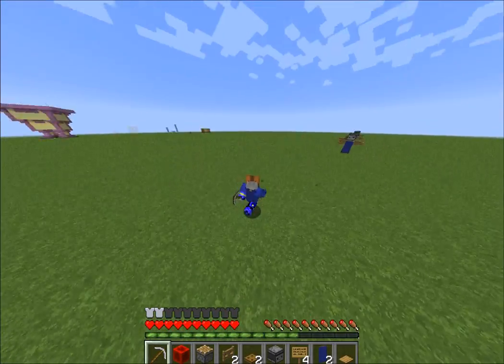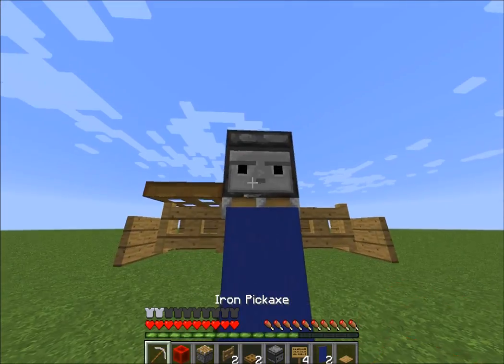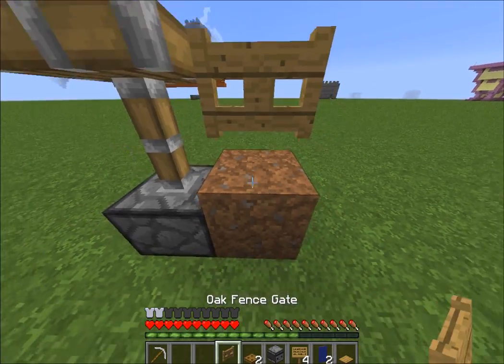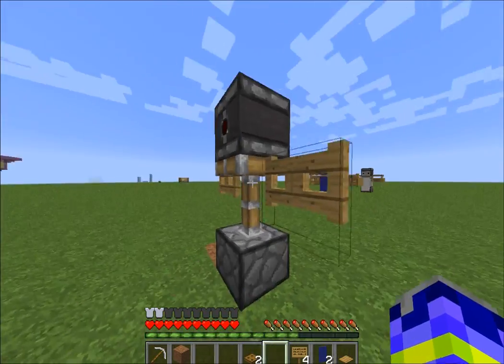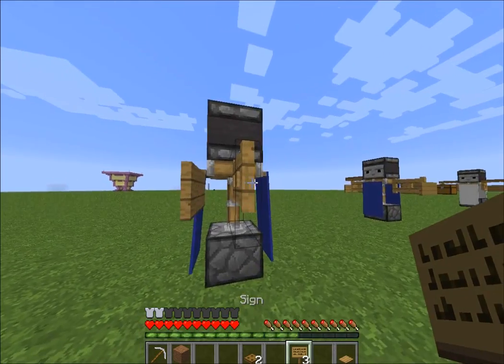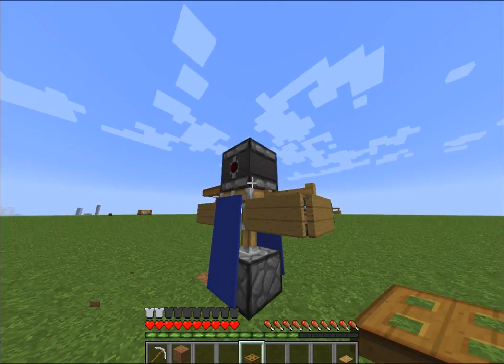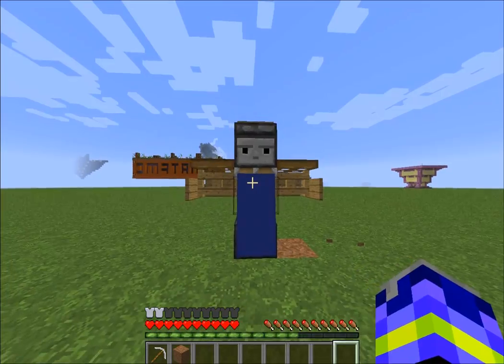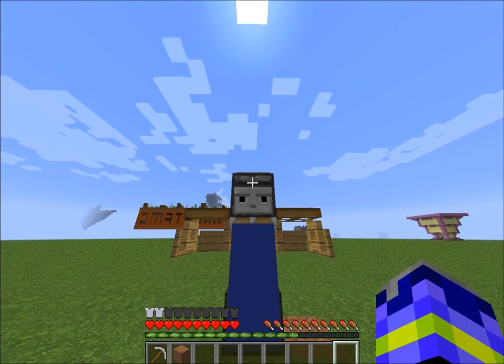[Minecraft Building Tutorial] - How to make a statue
In this video, I will show you how to make a person. Not like the ones with 2 blocks of wool and 2 levers and a steve head, this is made of redstone!

Sorry if I sound tired, Im filming this at 5:00 A.M.
I tried not to Yawn in the Intro.